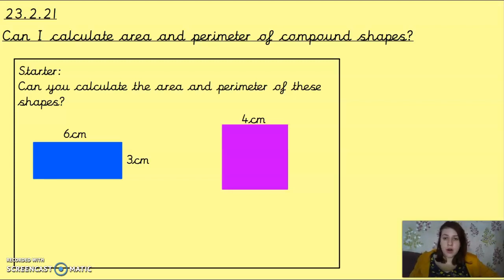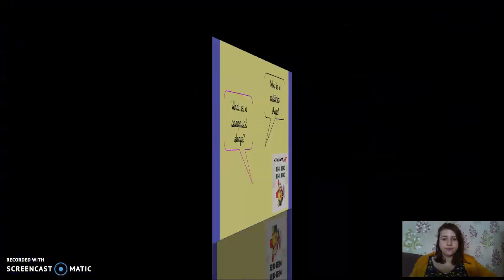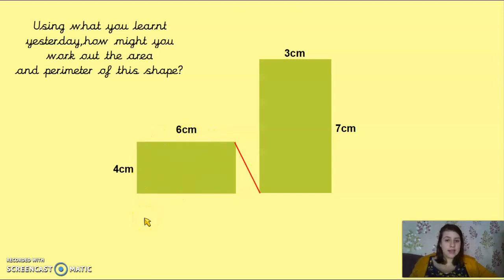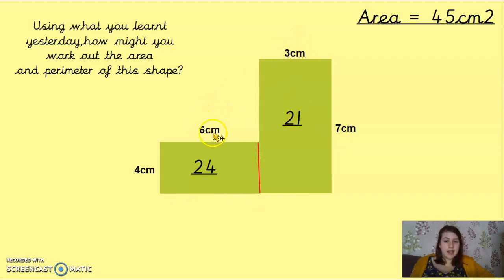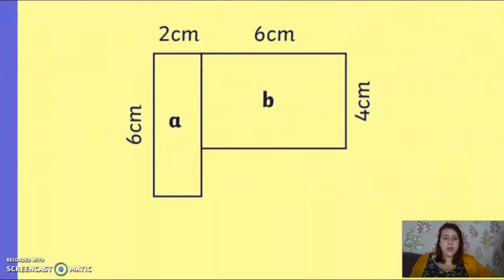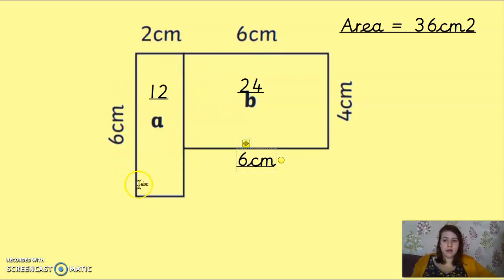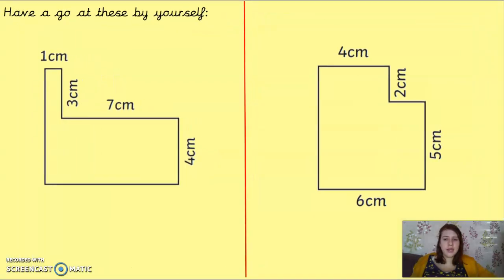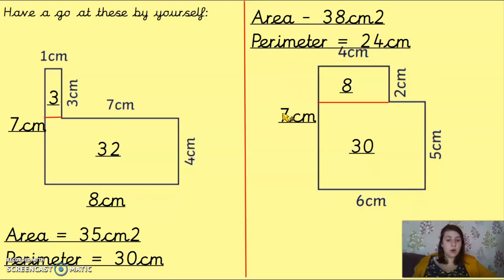23.2.21 Maths Session